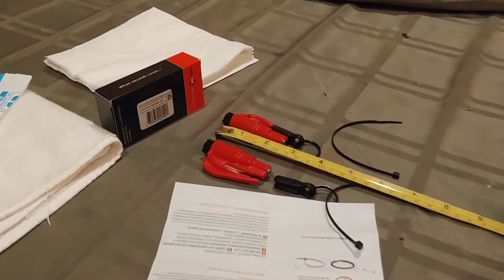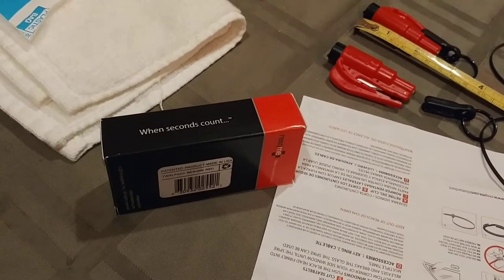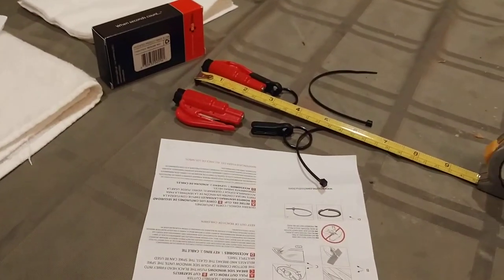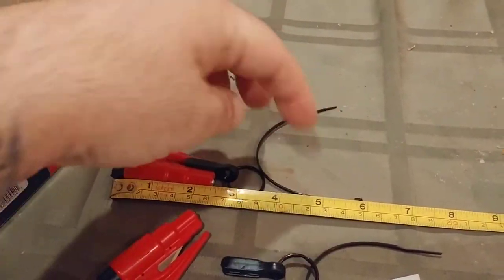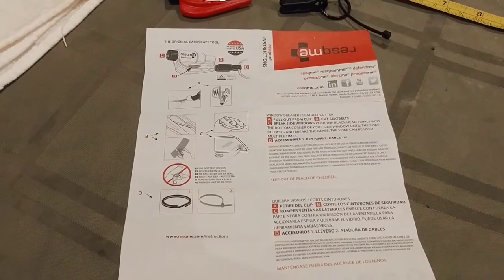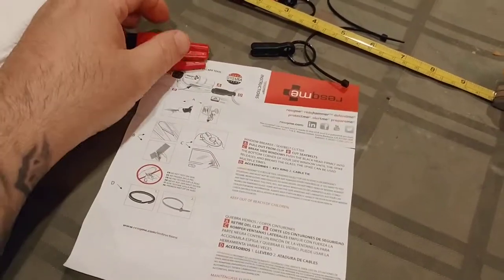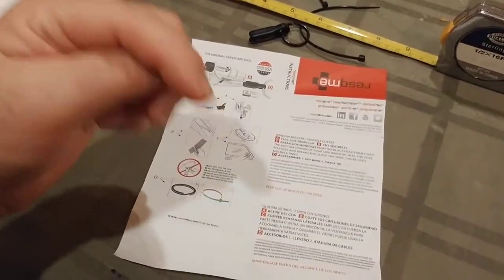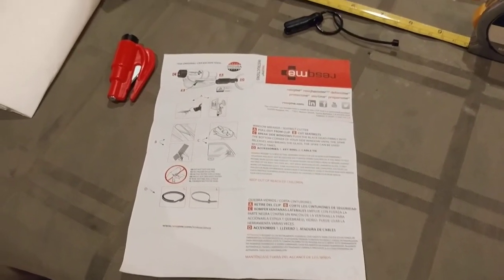165. Seatbelt cutter Resqme Car Escape Tool. The Original Keychain Car Escape Tool review Rescue Me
Emergency Car Escape Tool

Bar Kits

Japanese Jigger

Hawthorne Strainer

Hand Juicer

Citrus Bottles

Tulip Glasses

Rocks Glasses

Highball Glasses

Anthony's Goods

Ceylon Cinnamon

Peppermint Leaves

Hibiscus Tea

Chamomile Tea

Lavender Buds

Aprika Teas

Spices Village

Mulling Spice

Vent Hood

HOME FURNISHINGS
Outdoor Sofa Seating Dining

Outdoor Heating

End Tables

Coffee Bar

TV Stand

Rolling Seat

Seat Cushion

Honeydew Pillows

Blanket Pillow

String Lights

KITCHEN
Kitchenaid

Nordic Ware

Kitchenaid Mixer

Budget Toaster Oven

Instant Pot

Food Processor

Food Dehydrator

Vacuum Sealer

Smoothie Blender

Nonstick Skillet

5.5 Dutch Oven

6 qt Dutch Oven

Roasting Pan

Wireless Thermometer

Basting Brush

Cutting Board

12" Chef Knife

Breaking Knife

Boning Knife

Poultry Shears

Can Opener

Potato Ricer

Box Grater

Paddle Grater

Food Scale

Measuring Spoons

Measuring Cups

Dry Storage

Silicone Turner

Slotted Spatula

Pepper Mill

Oil Sprayer

Citrus Juicer

Water Filter

Pasta Press

Pasta Deluxe

Pasta Maker